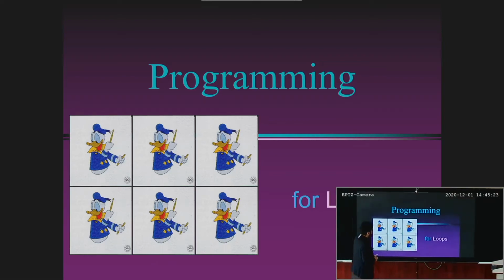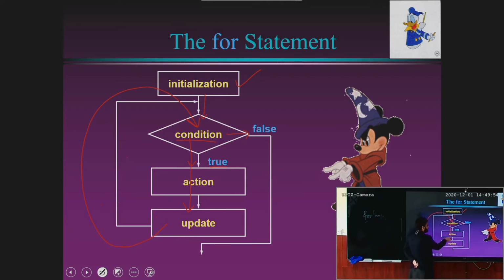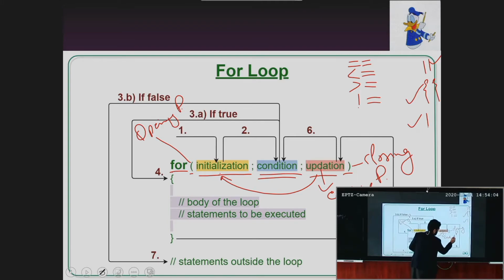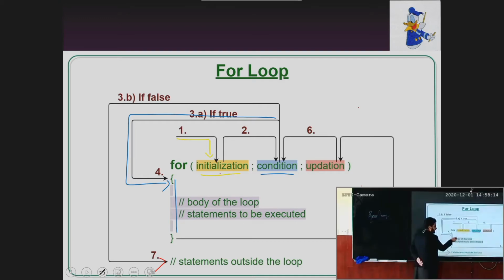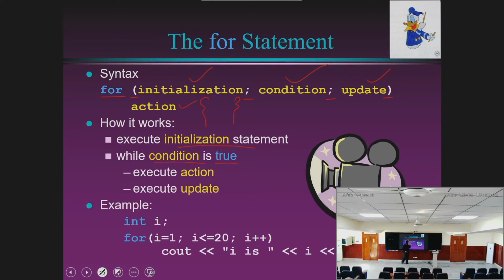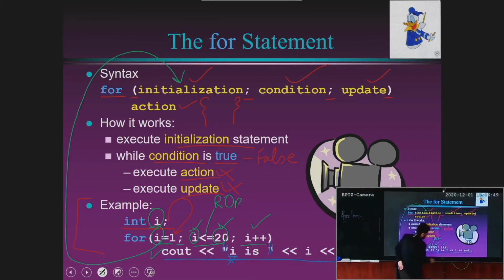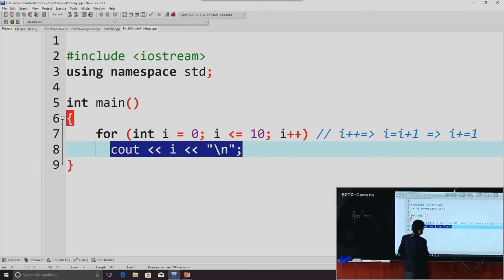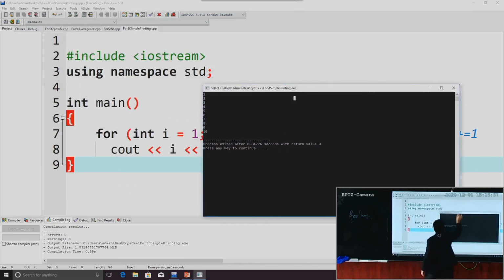For Loop (Iteration) Part 1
A loop is any program construction that repeats a statement or sequence of statements a number of times. The statement (or group of statements) to be repeated in a loop is called the body of the loop. While each repetition of the loop body is called an iteration of the loop.